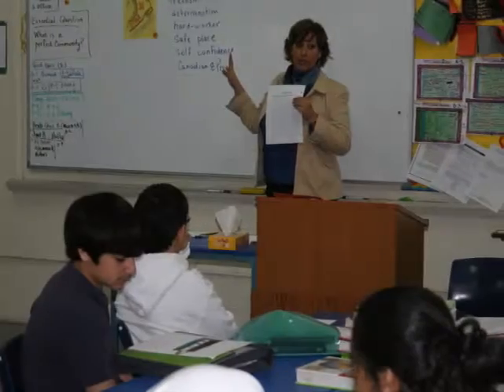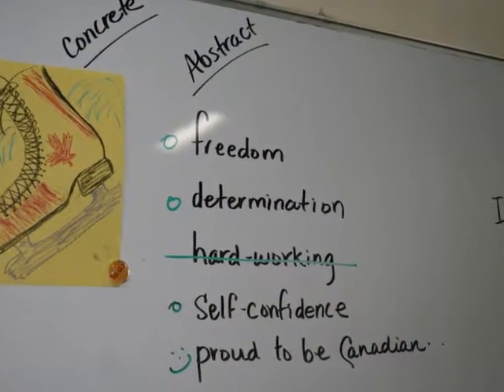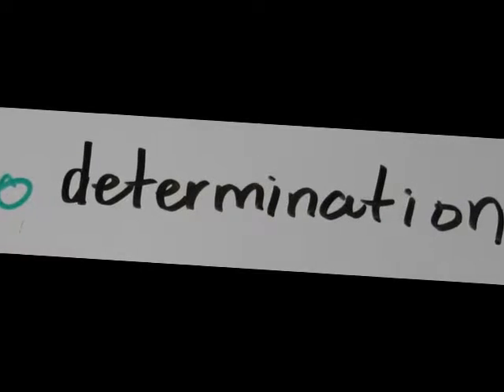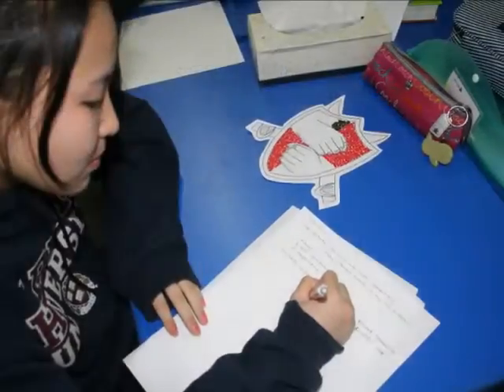Final Film Project for CEP800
CEP800 - The Writing Process